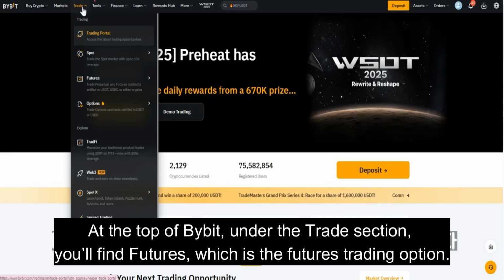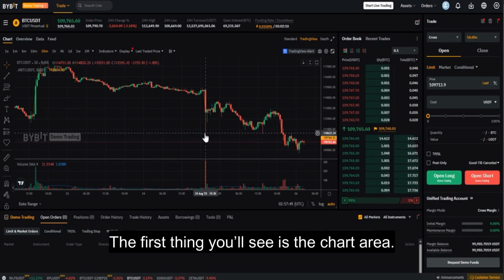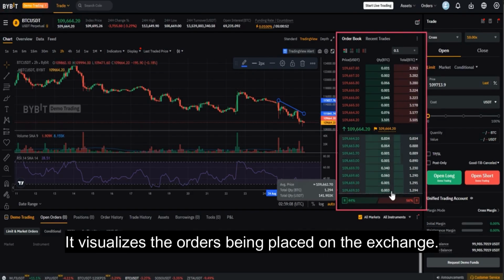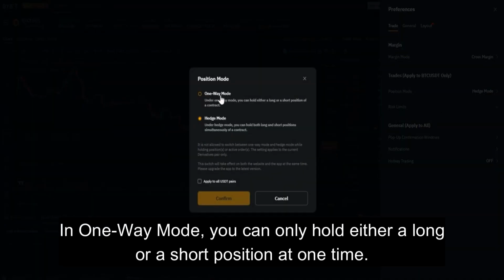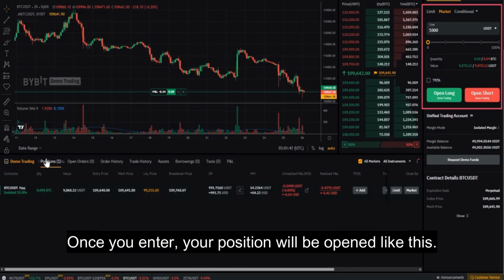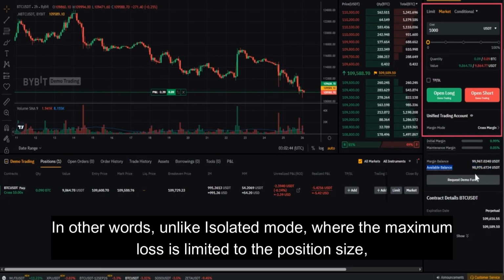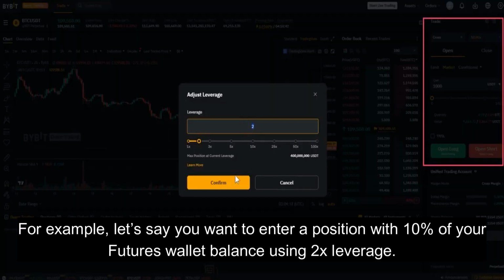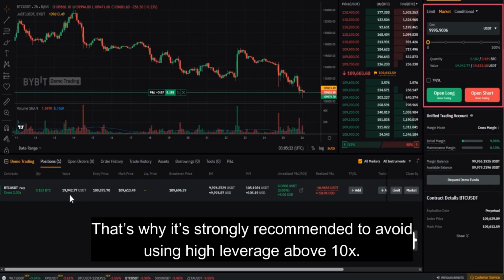Bybit Futures Tutorial | Isolated vs Cross & Leverage Settings Explained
In this video, we explain the key features of Bybit Futures trading — focusing on margin modes and leverage settings.
Perfect for traders who want to understand how to manage risk effectively on Bybit. 🚀

📌 What you’ll learn in this video:
- Difference between Isolated and Cross Margin
- How to set and adjust leverage on Bybit
- Tips for managing risk while trading futures